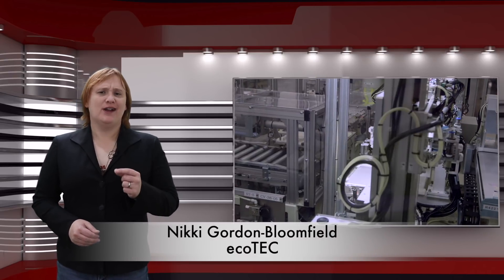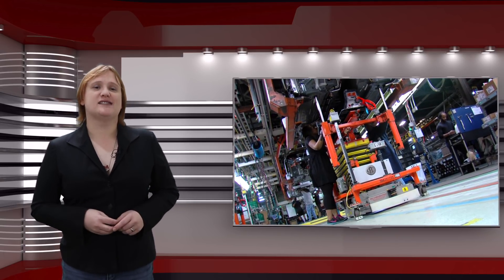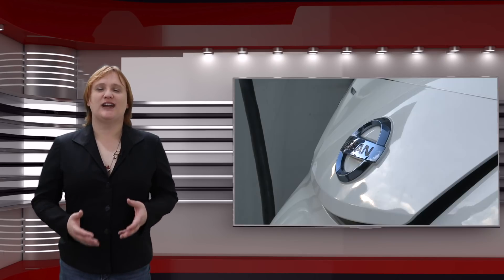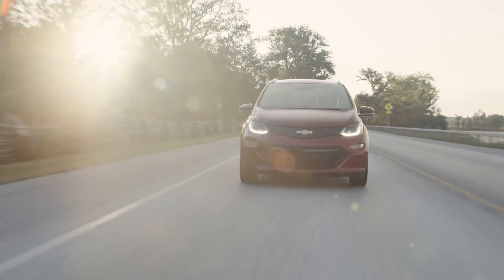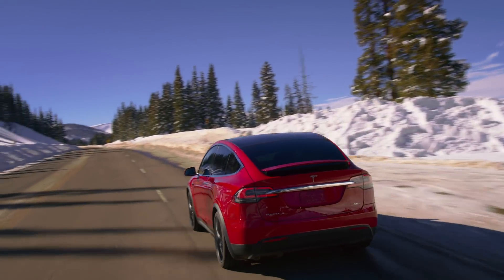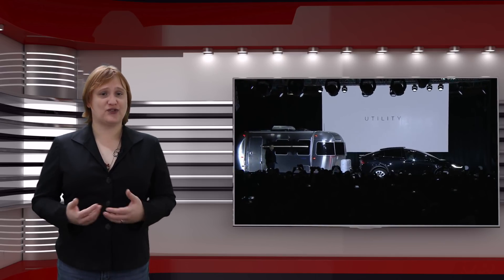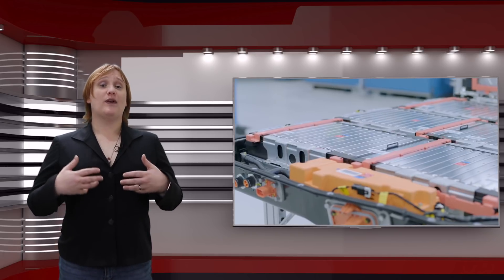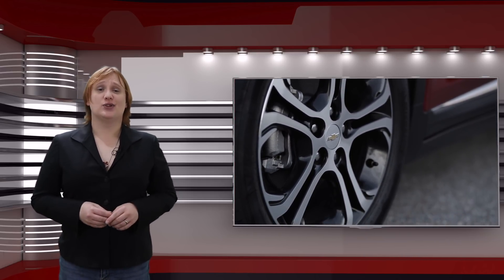What We Can Learn About Battery Degradation From Two EV Owners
It's common for new electric car owners to worry about how their car's range will be affected with time -- and just how much battery degradation (range loss) will occur while they own their car.

But now two videos online show that electric car battery packs can keep going for hundreds of thousands of kilometers without losing any noticeable range!

100% Kiwi 49% Community Owned